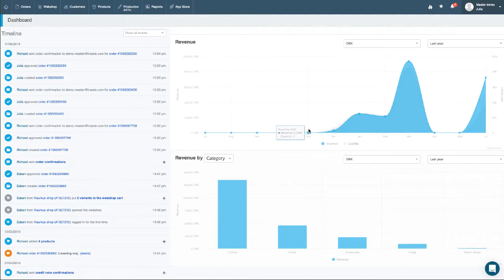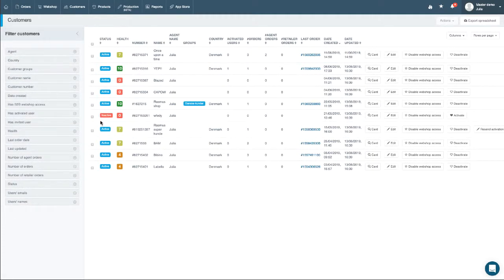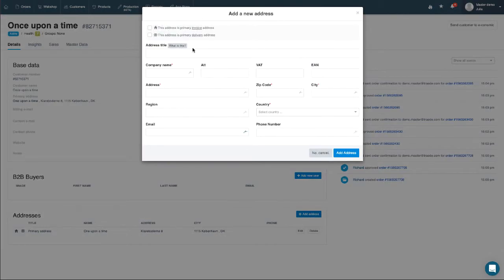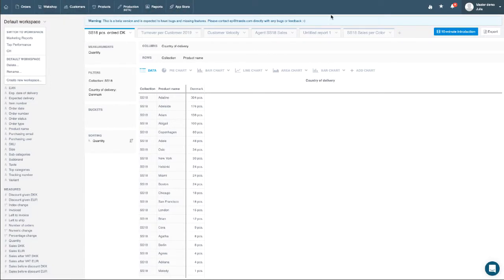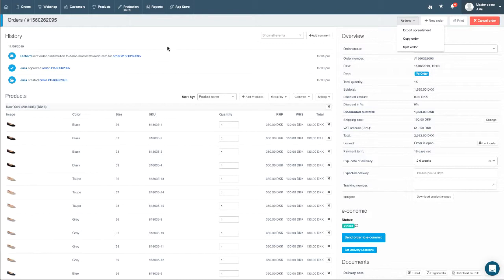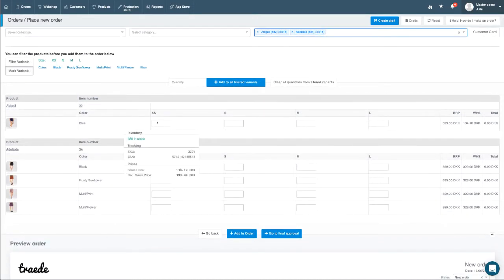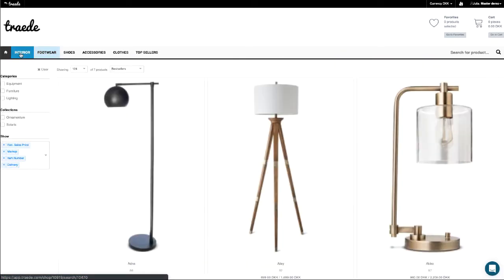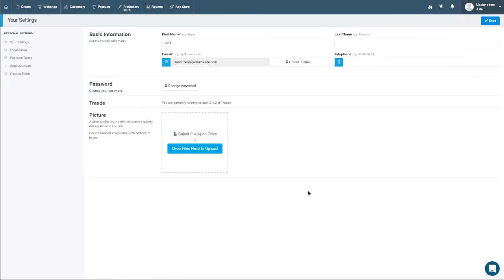Agent onboarding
Video guide for new agents on Traede